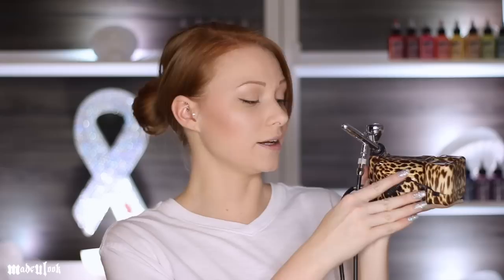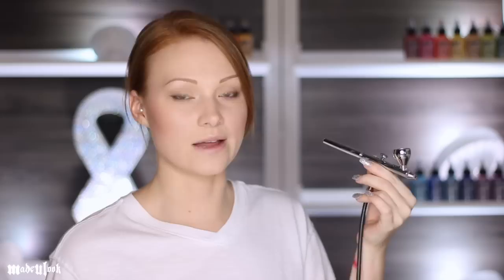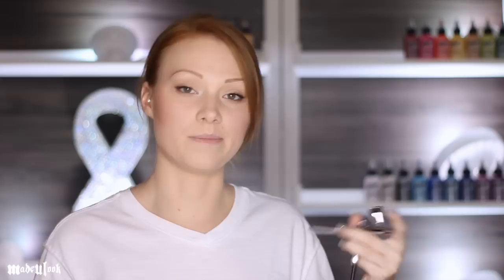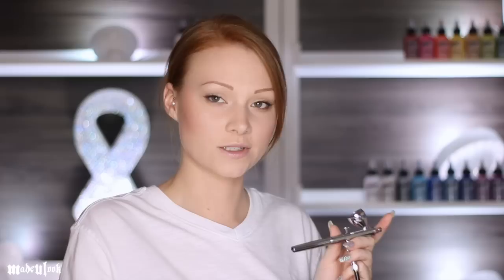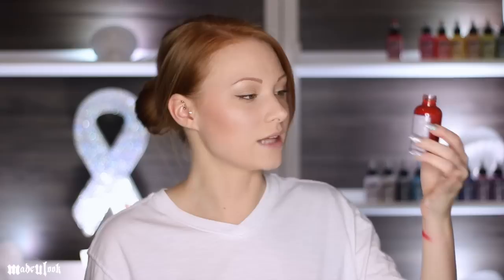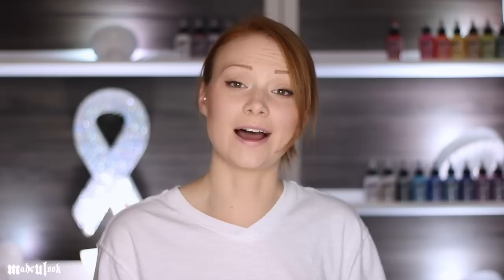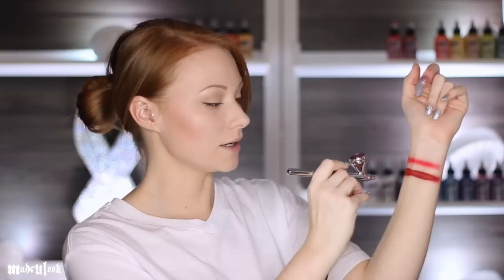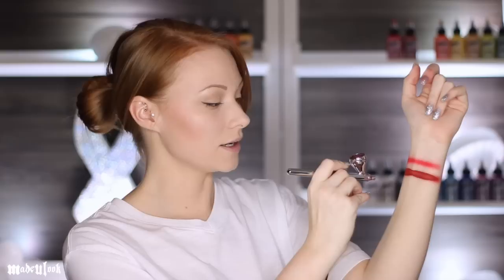Graftobian Airbrush Paint Colors, Swatches, and Review!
This video is NOT sponsored, I just wanted to share with you guys :)

 HELPFUL VIDEOS

 PRODUCTS USED

Products Used:
Graftobian Walk Around Airbrush Compressor
Neo Iwata Airbrush
Graftobian F/XAire Airbrush Paint
○ In order on my arm: White, White Opal, Red, Clotted Red, Neon Pink, Neon Orange, Neon Yellow, Alien Green, Green, Teal, Blue, Capillary Shade, Navy, Purple, Neon Violet, Black

___ MUSIC ___

Song: Sneaky Snitch, Danse of Questionable Tuning